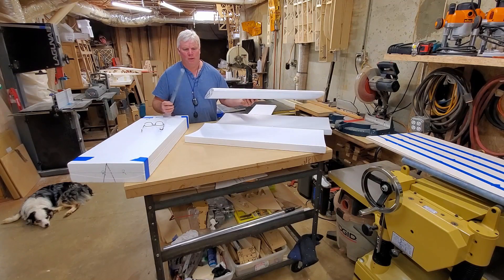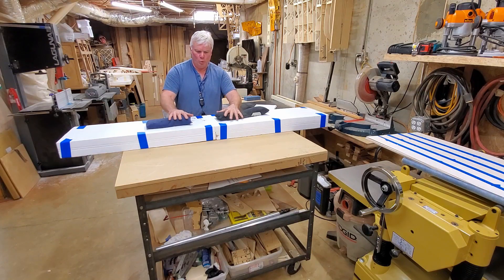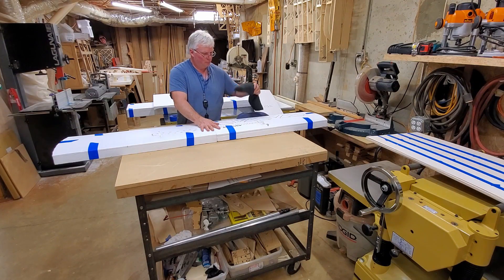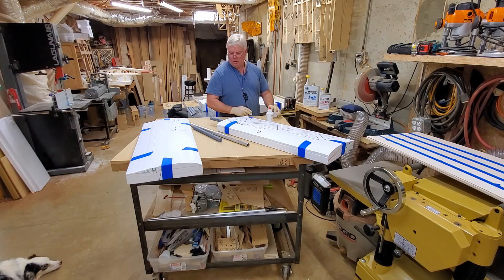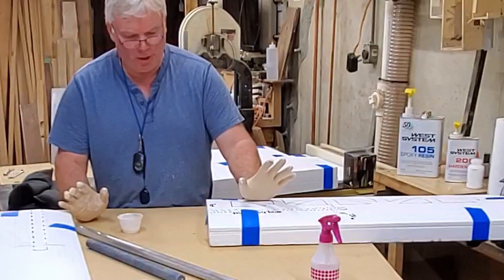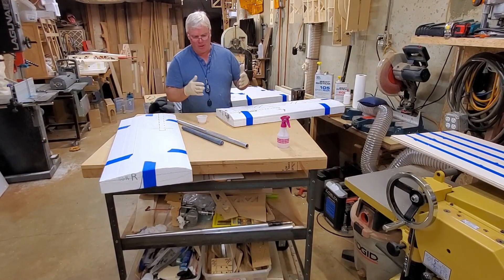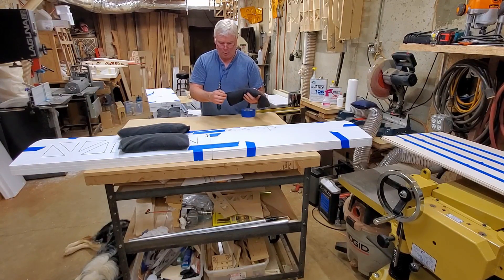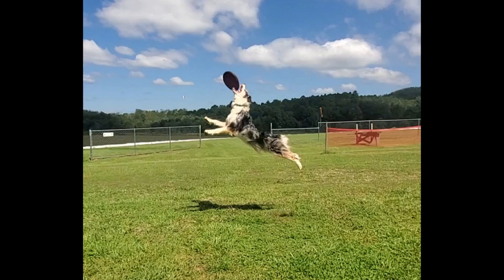Scratch Building Your Own RC Planes Episode #6 - Installing the Wing Socket Tubes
In this episode (#6) we will install the wing socket tubes and the false rib.

This is one of several videos (Parts) that cover the complete wing build process: Use this list for quick reference:
1. Cutting the cores
2. Drilling the wing tube sockets
3. Installing the wing tube sockets and false rib
4. Sheeting the cores
5. Making the lightening holes
6. Leading/Trailing edge installation
7. Cutting the servo pockets
8. Making and Installing the root and tip caps (part One)
9. Making and Installing the root and tip caps (part Two)
10. Making the Ailerons (Part One)
11.  Making the Ailerons (Part Two)
12. Robart Style Hinge hole drilling and Installation
13. Installing Robart Style Pin Hinges
14. Making and Installing the Carbon Fiber Aileron Linkage

So, we have a lot to cover.  I hope you enjoy the journey and pick up some tips.